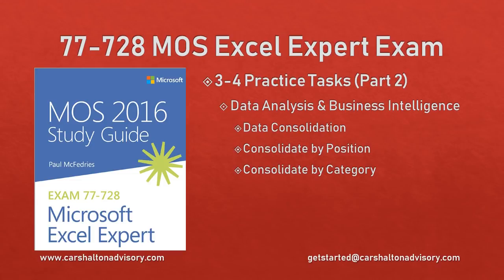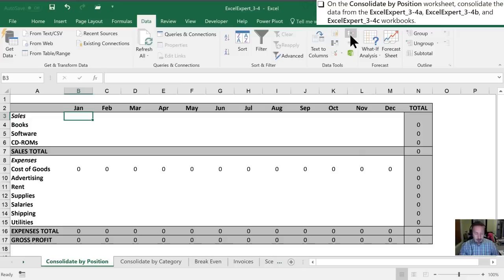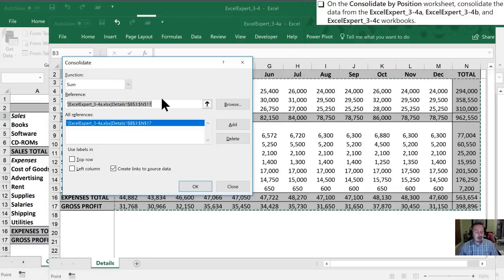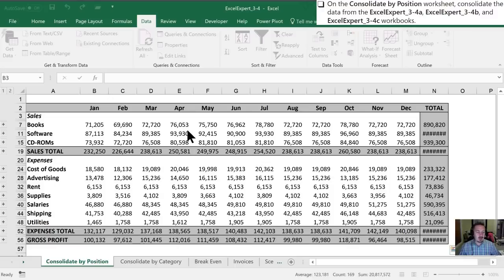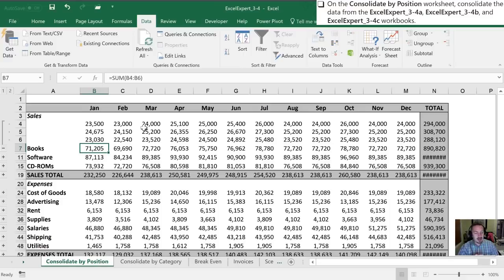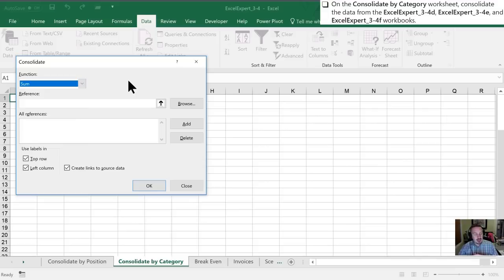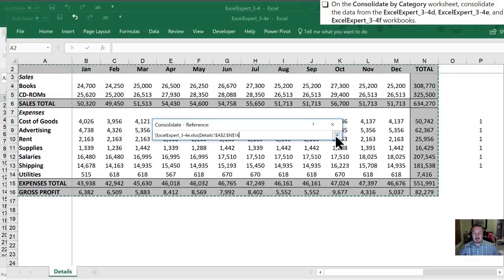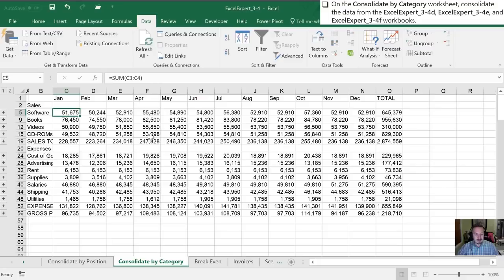Obj. 3-4 (2/3) Data Analysis & Business Intelligence 77-728 MOS Excel 2016 Expert Tutorial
Objective 3-4 'Data Analysis and Business Intelligence'.

This video covers the 2nd set of practice tasks:
 - Data Consolidation;
 - Consolidate by Position; and,
 - Consolidate by Category.

77-728 mos microsoft office excel 2016 expert